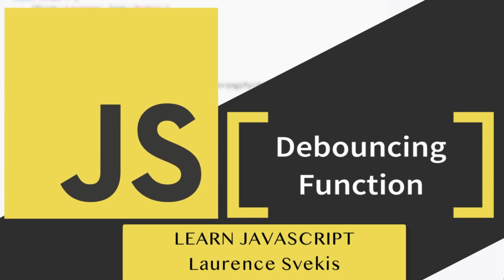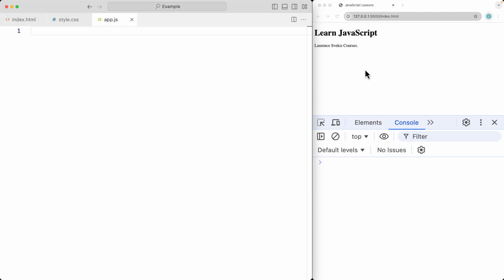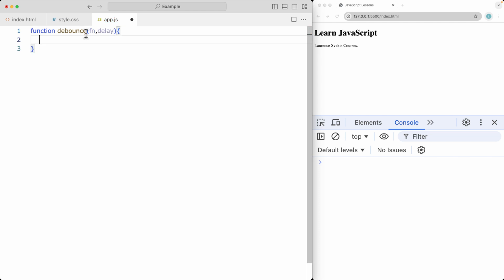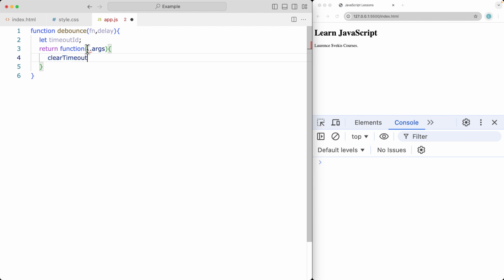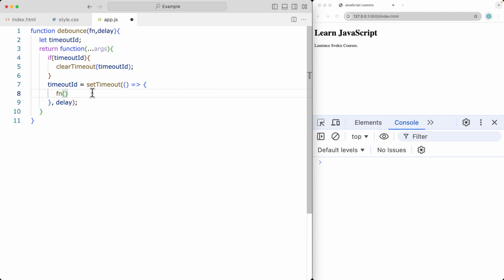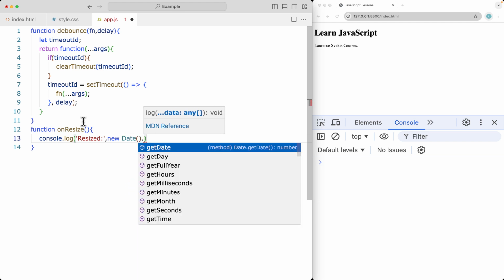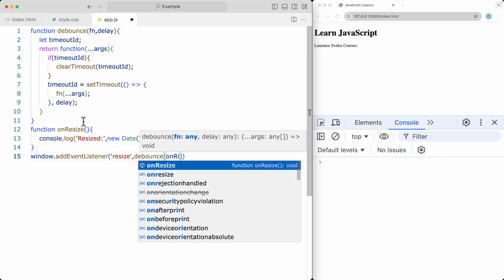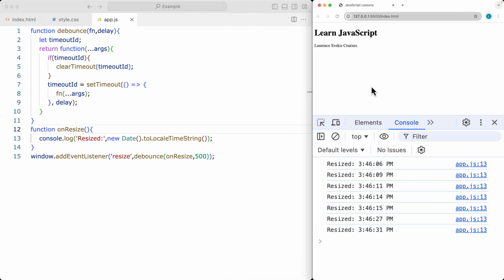Implement a Debouncing Function in JavaScript | Taught by Laurence Svekis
Learn how to control the rate of function execution with a debounce function in JavaScript. This tutorial covers how to delay the execution of a function until a certain amount of time has passed since the last invocation. Laurence Svekis, best-selling author and JavaScript expert, walks you through this essential technique used in performance optimization."